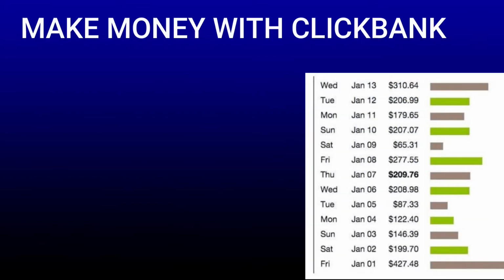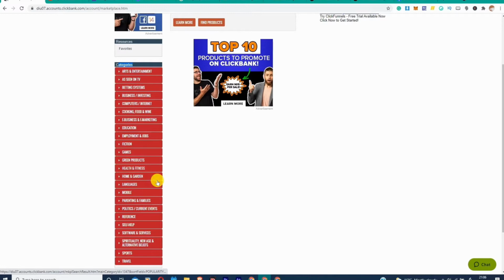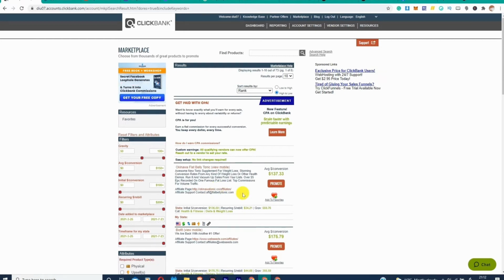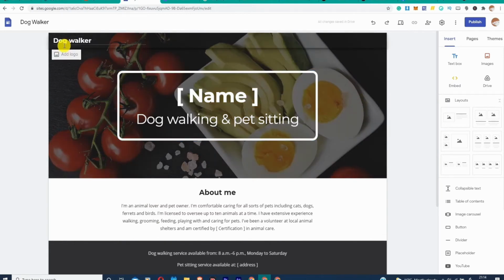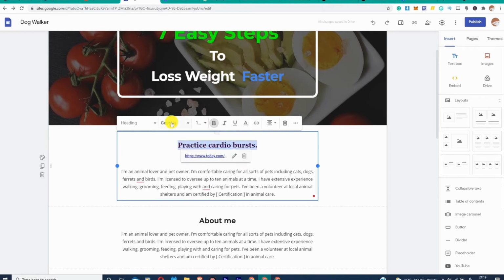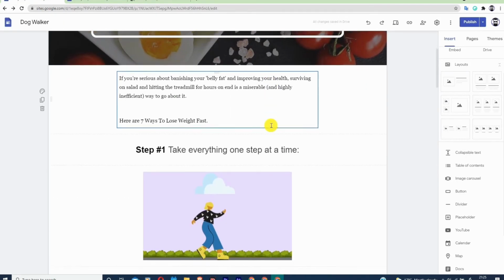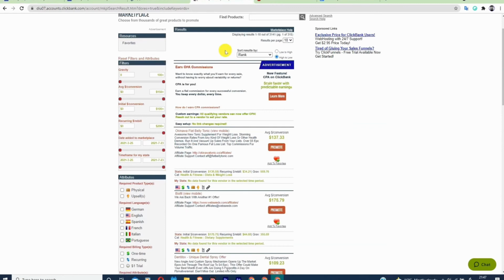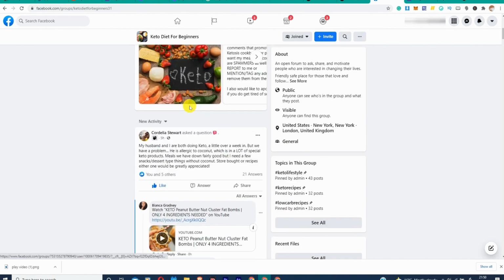Make $100 Per Day On ClickBank For Free As A Beginner[3 Easy Steps]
Anyone can do it and make money online. if you ask any successful affiliate marketer, it is a very incredible passive income stream. affiliate marketing is so powerful, become successful in affiliate marketing would make you rich and wealthy.

Hey guys, welcome to this video, and thank you to tunning in.